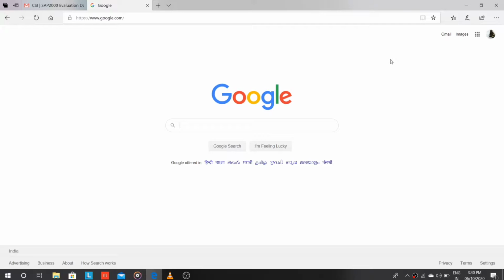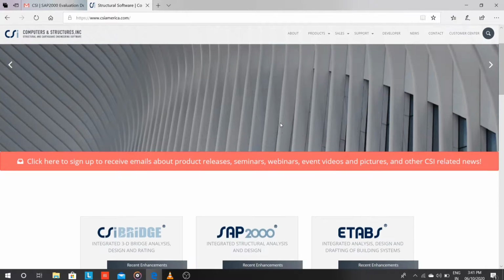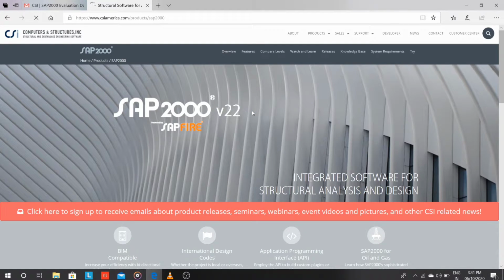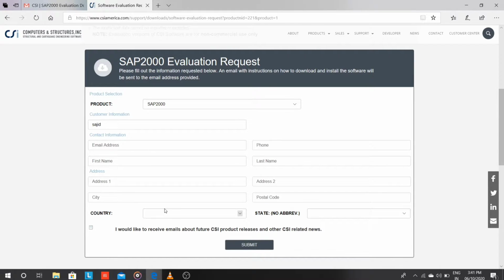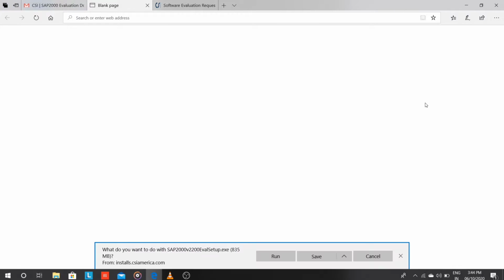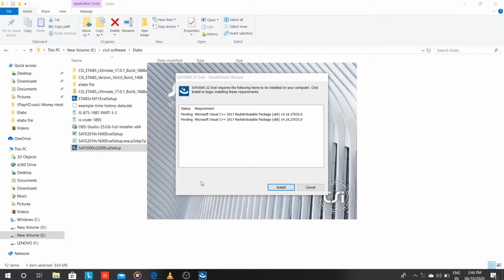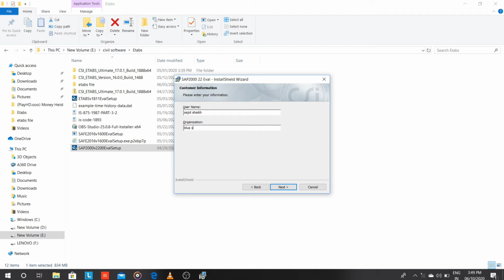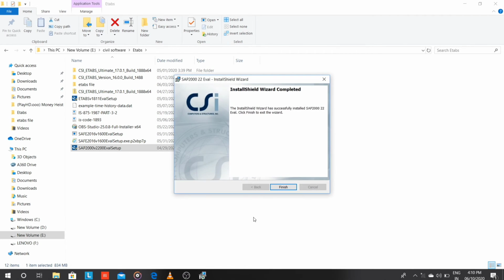How to download and install SAP2000 | SAP2000 latest version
Hello,
This is sajid Ali Shaikh . I am civil engineer working in civil industry and also online tutor.
In this video I have explained how to download SAP2000 latest version software i.e SAP2000 version 22 from official website for free. As CSI America is allowing to download evaluation version of their products without charging any fees. In this video I have explained how to download SAP2000 evaluation version from official website for free.
This is best way to download and learn SAP2000 software for learners specially for students for civil engineering background.